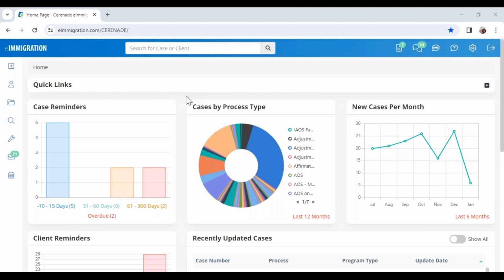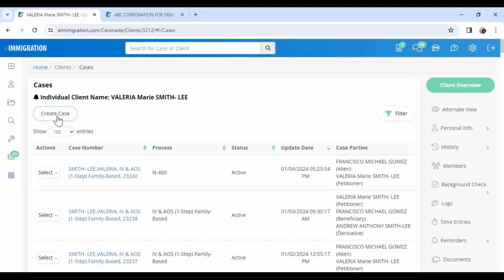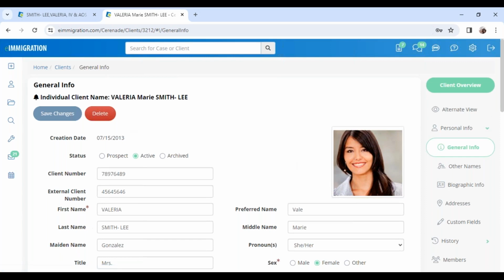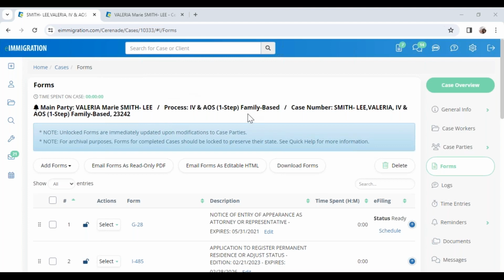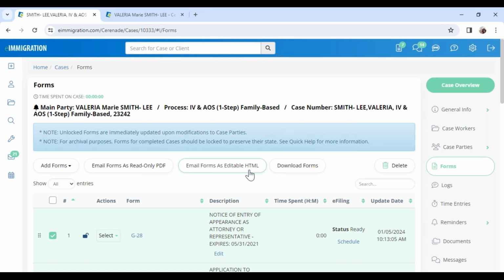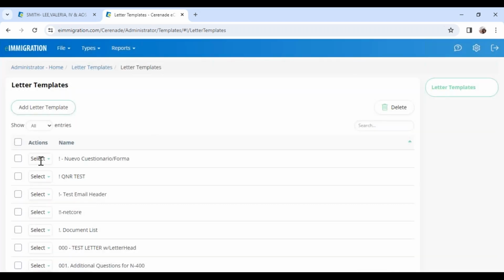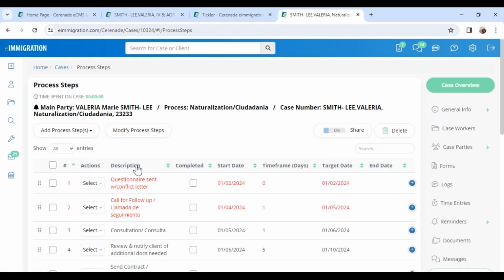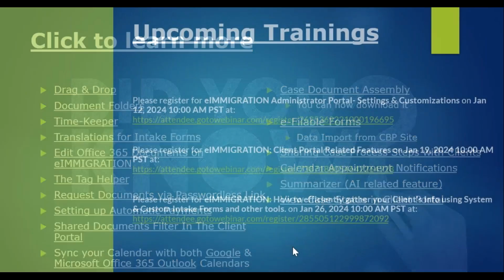Webinar: eimmigration Basic Training for New Users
An updated version of this video is now available! For the best and most up-to-date content, check it out